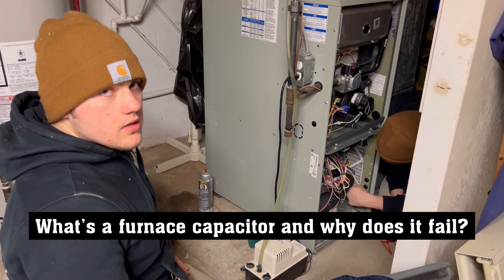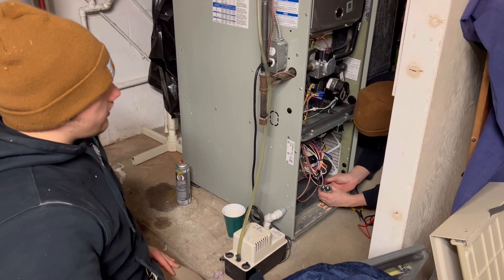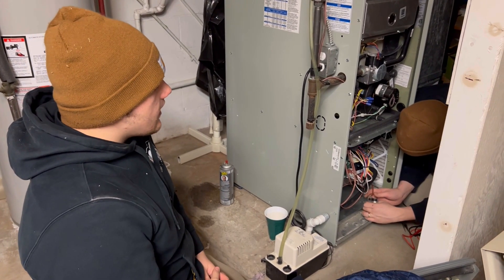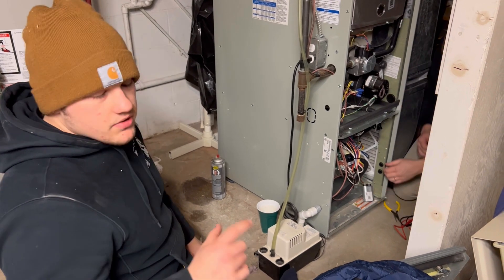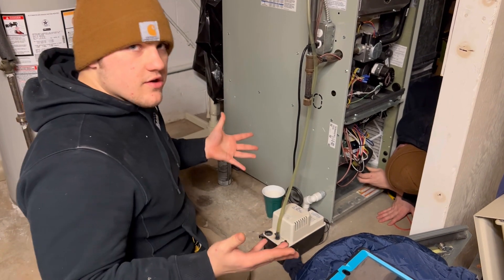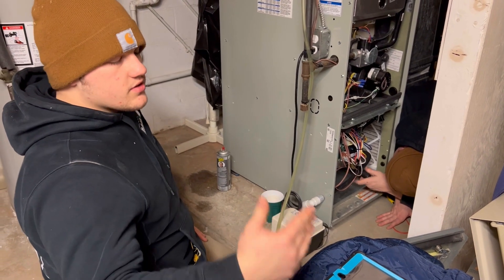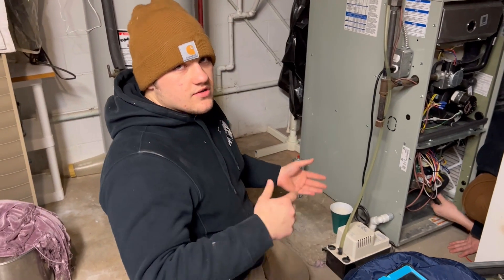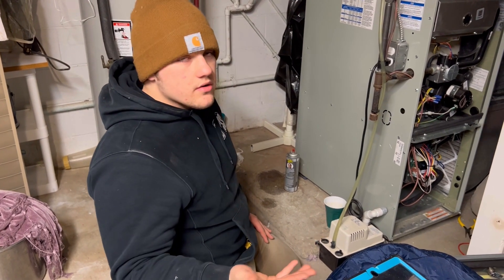What Does a Furnace Capacitor Do?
What is the function of a furnace capacitor, and why is it vital to the performance of your HVAC system? Our BOSS HVAC Expert, Hunter, has the answers to these questions and more!